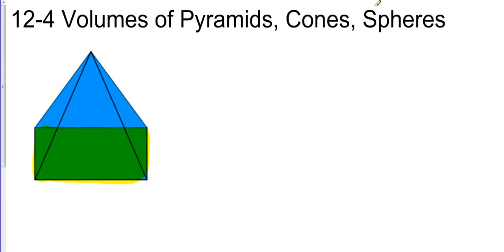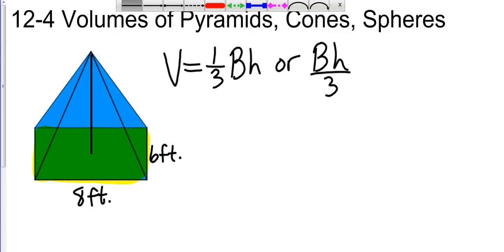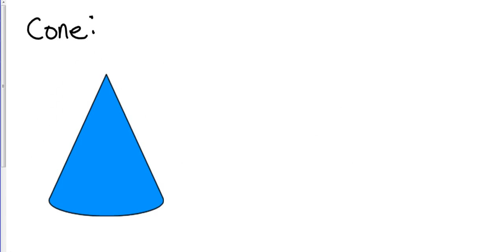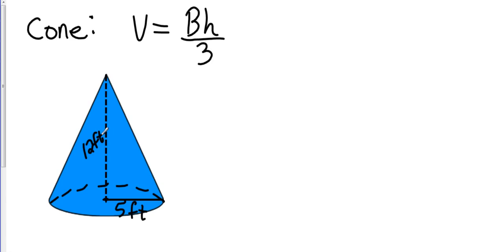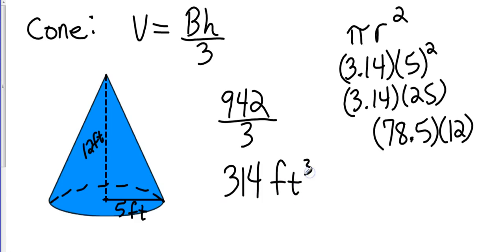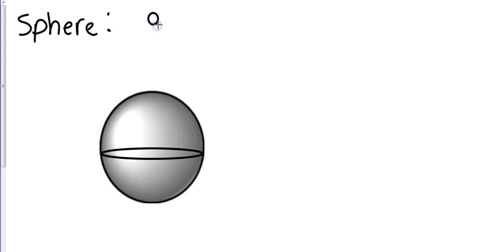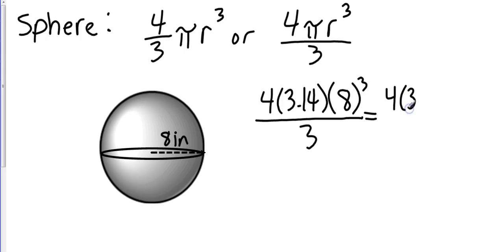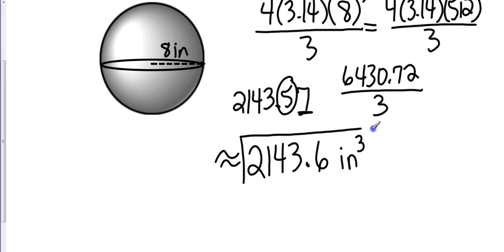Pre-Algebra 12-4 Volumes of Pyramids, Cones and Spheres